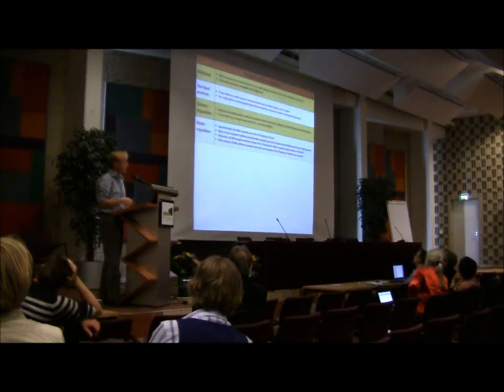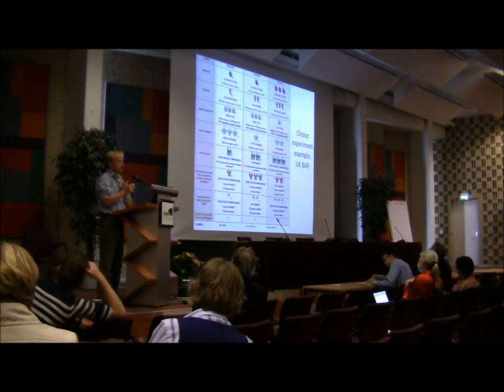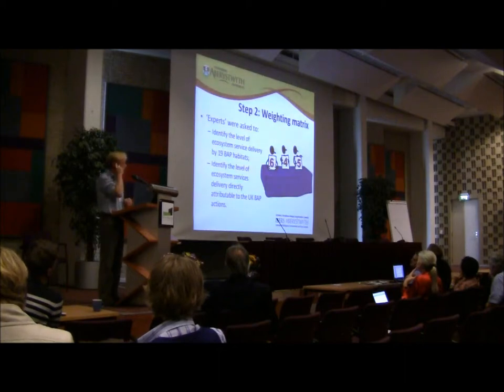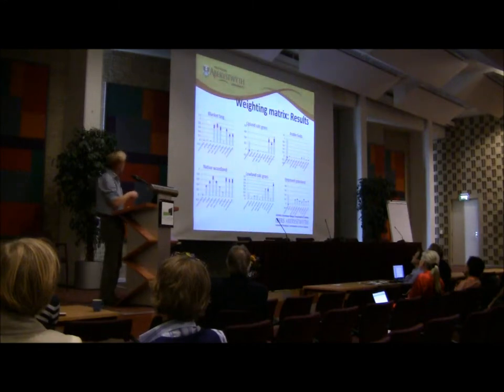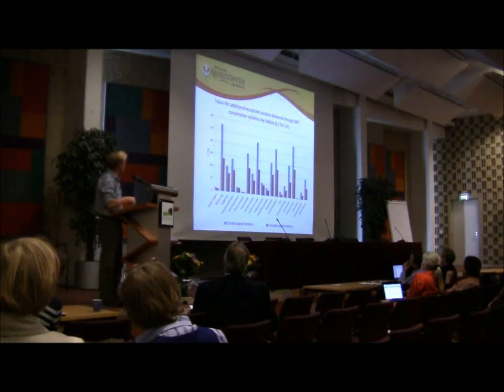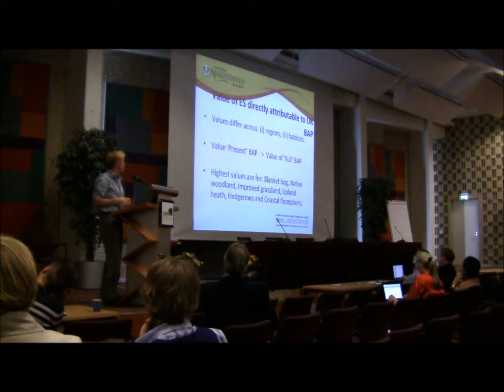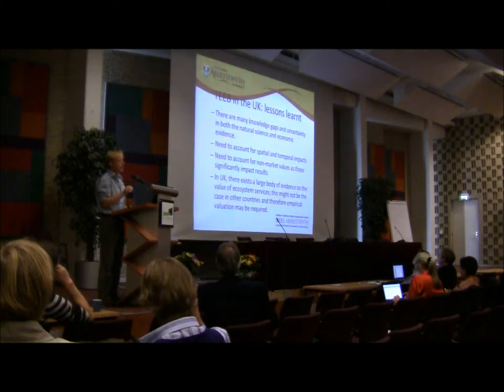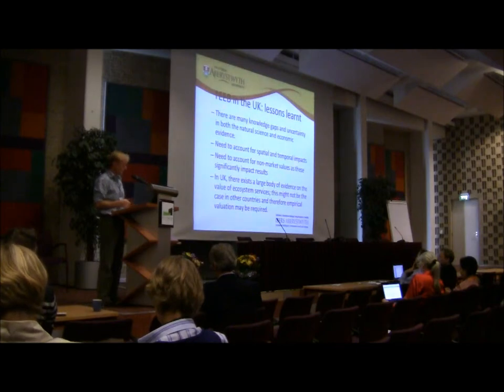ESP Conference 2011 TEEB in UK by Mike Christie (Aberystwyth University) pt2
The presentation in this video introduces the TEEB study in the United Kingdom.
You can find Power points shown in this video, other videos and presentations and descriptions of the conference, keynotes, workshops and sessions on the ESP Conference

The Ecosystem Services Partnership (ESP) organized its 4th International conference "Ecosystem Services: integrating Science and Practice" from 4-7 October 2011, hosted by Wageningen University, The Netherlands.
The main aim of the conference is to provide a forum for researchers, practitioners and policy-makers to exchange information and ideas about new developments and pressing issues on the Science and Practice of Ecosystem Services (ES).

The Ecosystem Services Partnership is a worldwide network to enhance the science and practical application of ecosystem services in planning, management and decision-making.

For information on the next ESP conference please see the ESP conference